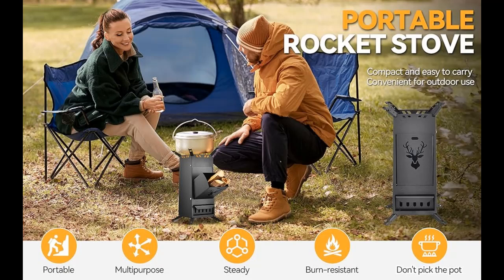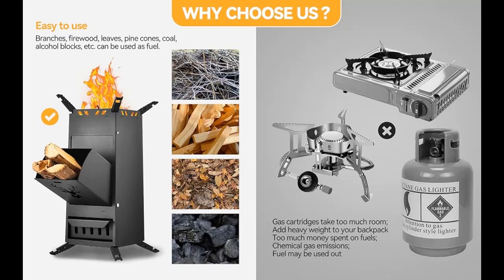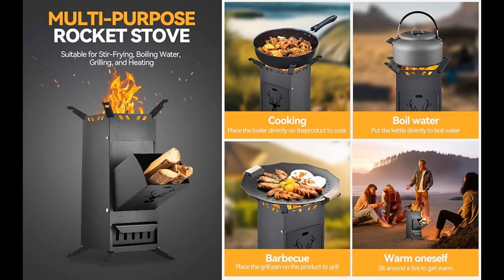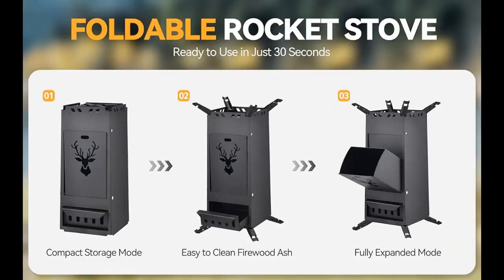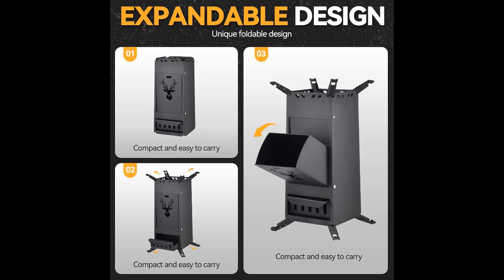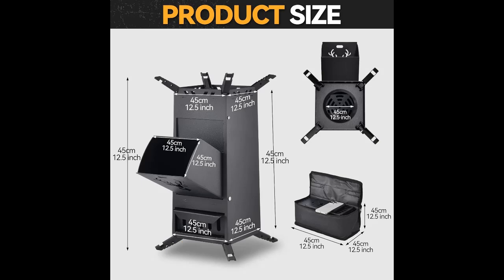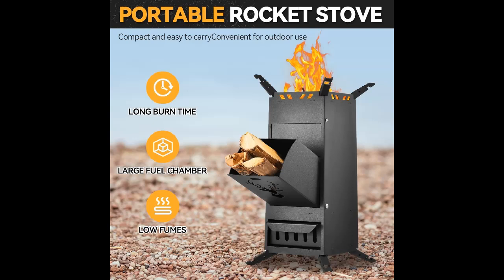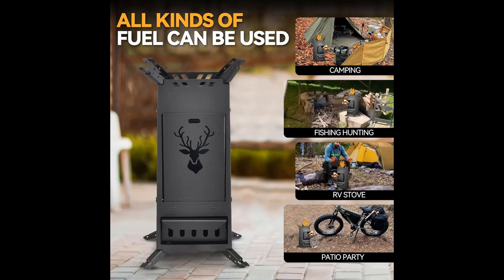XDCFLA Collapsible Rocket Stove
Key Features| XDCFLA Collapsible Rocket Stove - Portable Wood Burning Camping Stove with FREE Carrying Bag - Ideal for Outdoor Cooking, Camping, Picnic, BBQ, Hunting, Fishing

Get more feature or details in text (Features/Reviews/etc...) Please follow link as 👉🏻👉🏻👉🏻